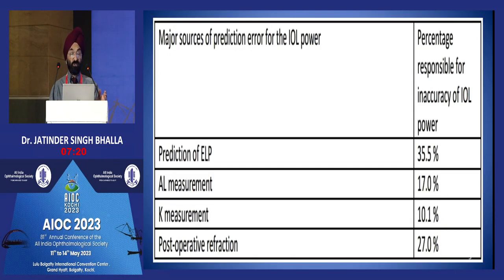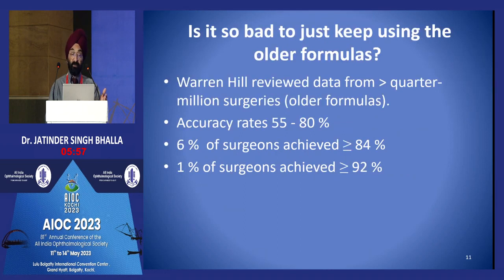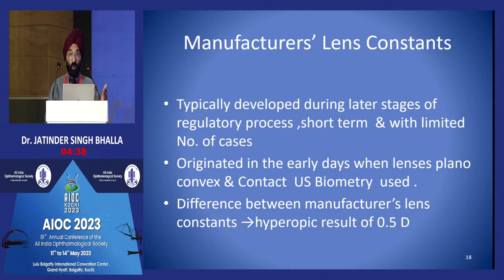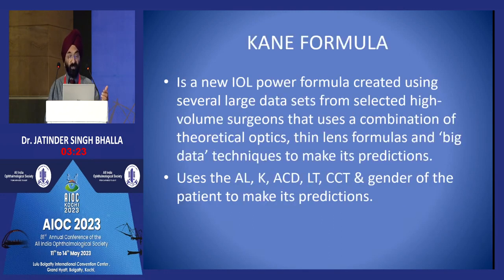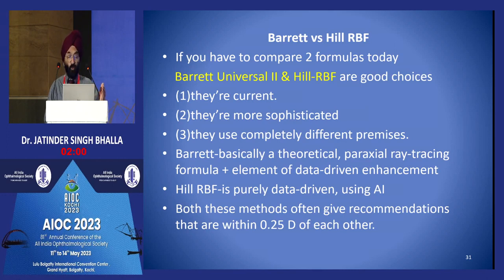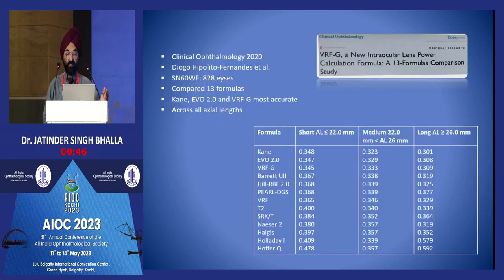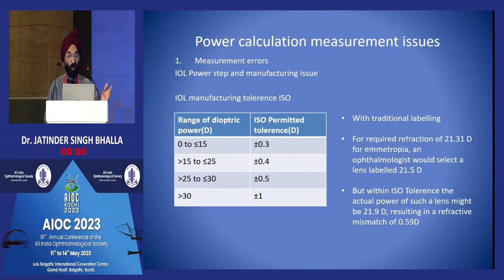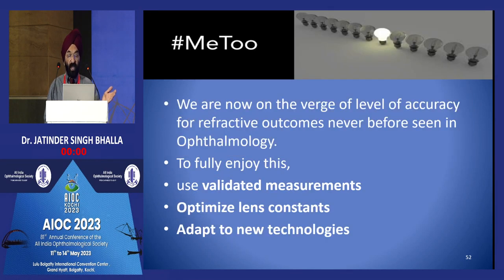AIOC 2023 GP16 topic Dr J S Bhalla Perfect Biometry – Can we do better